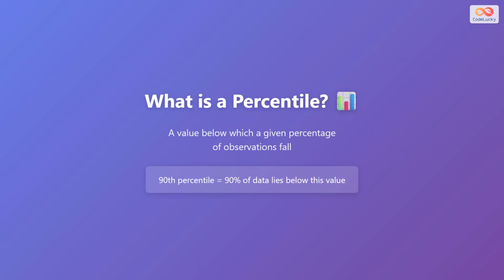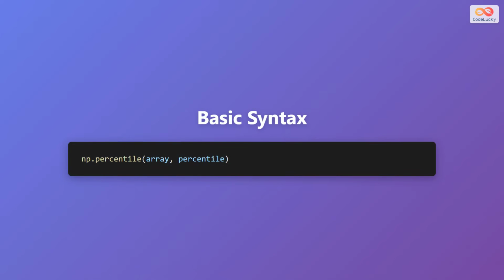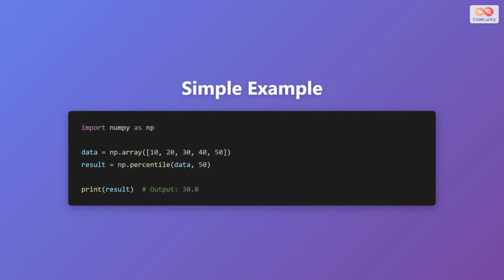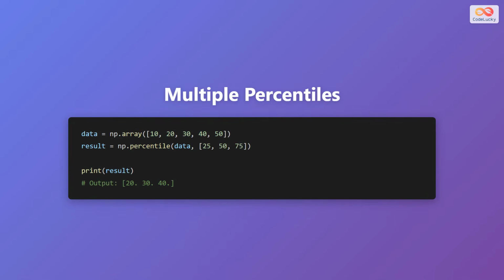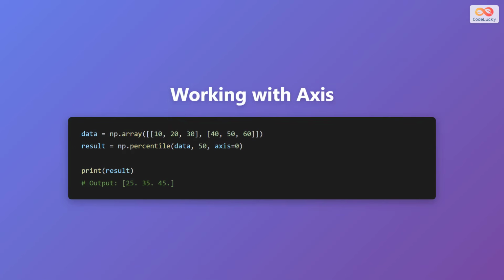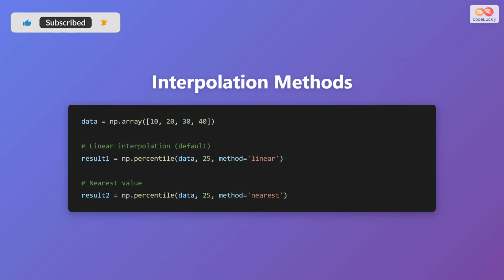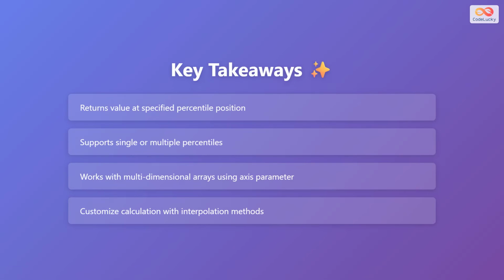NumPy Percentile Tutorial: Master np.percentile() for Data Analysis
📊 Learn how to calculate percentiles in NumPy arrays using np.percentile()! This comprehensive tutorial covers everything you need to know about working with percentiles in Python.

🎯 What You'll Learn:
✅ Understanding what percentiles are and why they matter
✅ Basic syntax of np.percentile() function
✅ Calculating single and multiple percentiles
✅ Working with multi-dimensional arrays using axis parameter
✅ Different interpolation methods for precise calculations
✅ Practical examples with real code demonstrations

Percentiles are essential statistical measures that help you understand data distribution and identify specific positions within datasets. Whether you're analyzing test scores, financial data, or scientific measurements, mastering percentile calculations is crucial for effective data analysis.

This beginner-friendly tutorial provides clear explanations and practical examples to help you confidently use np.percentile() in your Python projects. Perfect for data science beginners, students, and anyone looking to improve their NumPy skills!

💡 Part of the NumPy Statistics series - helping you master statistical functions in NumPy!

Chapters:
00:00 - Percentile with np.percentile()
00:18 - What is a Percentile?
00:42 - Basic Syntax
01:01 - Simple Example
01:24 - Multiple Percentiles
01:48 - Working with Axis
02:12 - Interpolation Methods
02:35 - Key Takeaways
03:02 - Outro